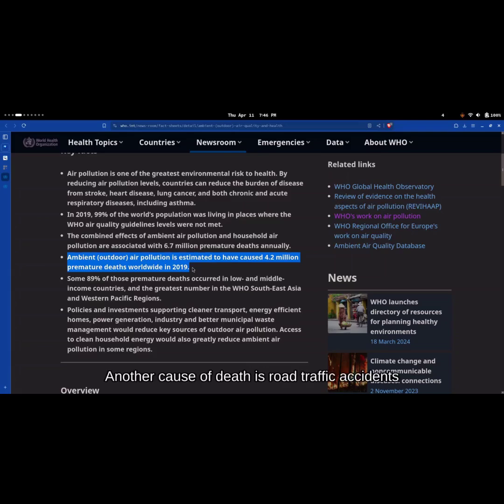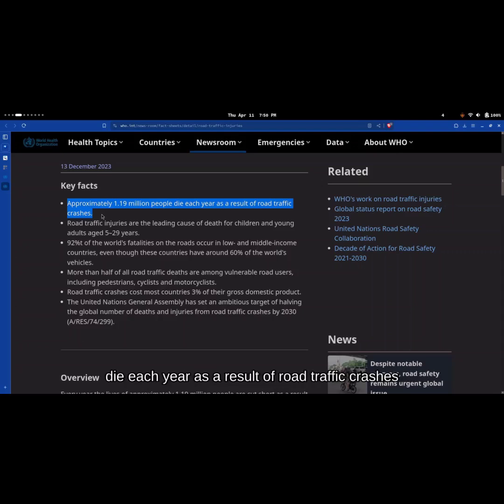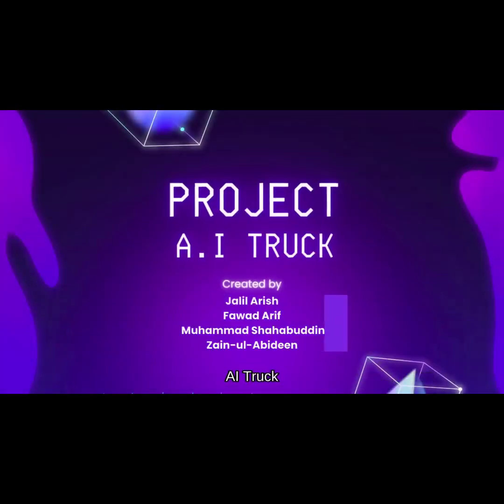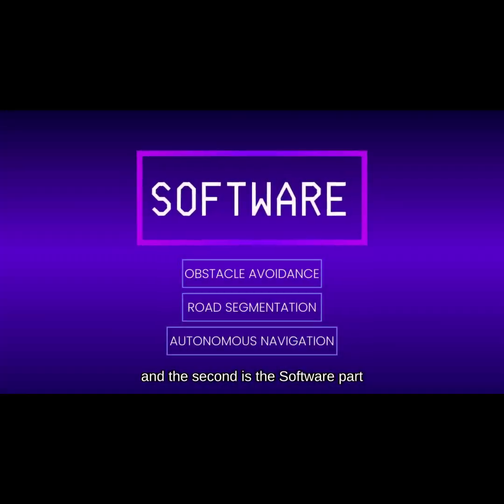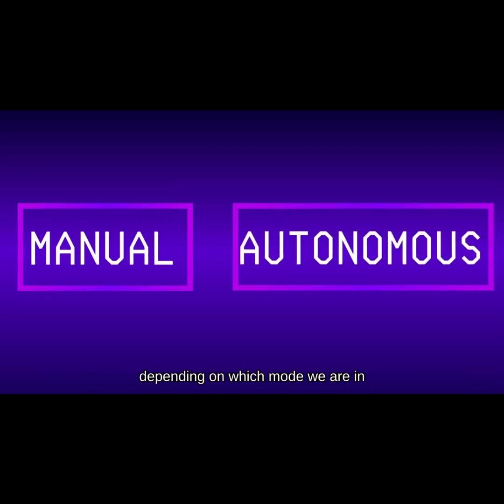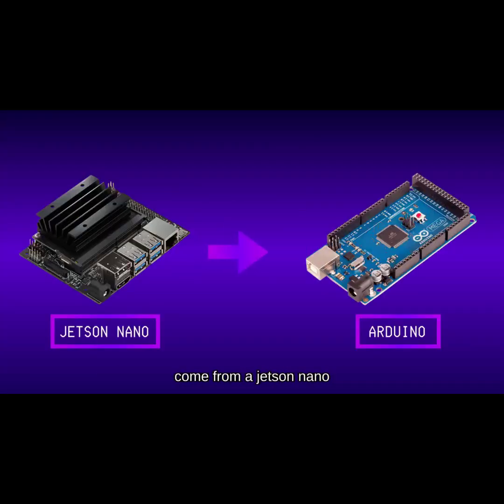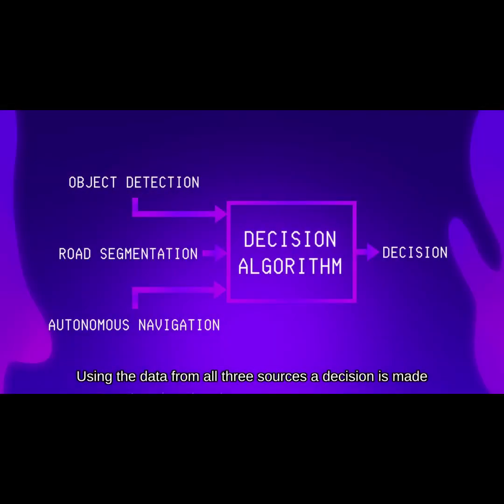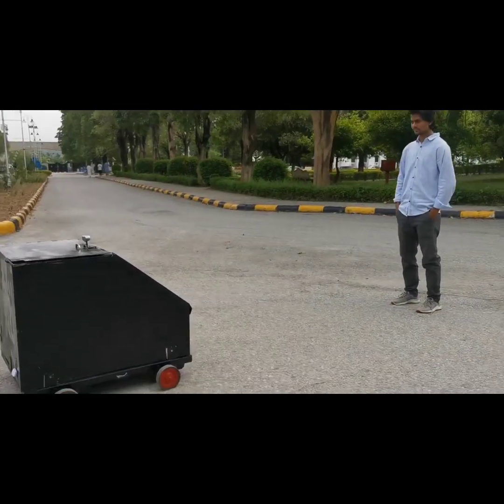A.I. Based Self Driving Robot using Hybrid Energy Sources - Batch 30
A.I. self driving bot to make deliveries to and fro with a payload of 50 Kg max.
Based on utilizing scene detection and environments sensing python based algorithms.